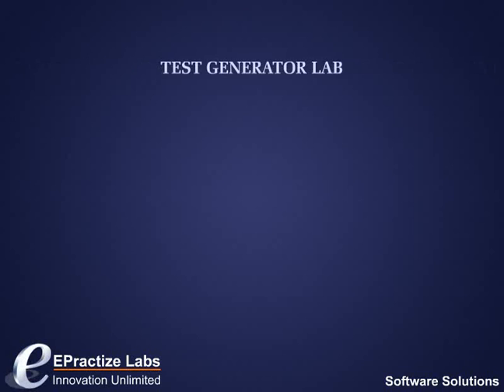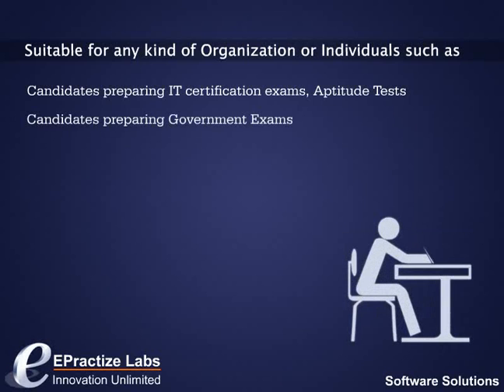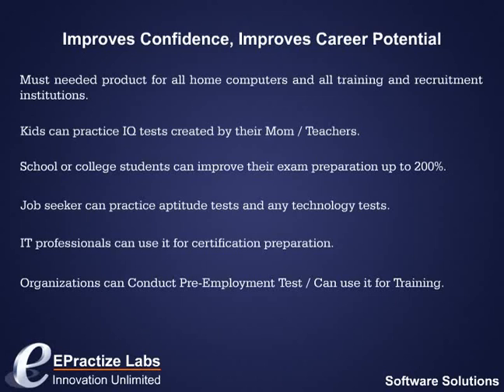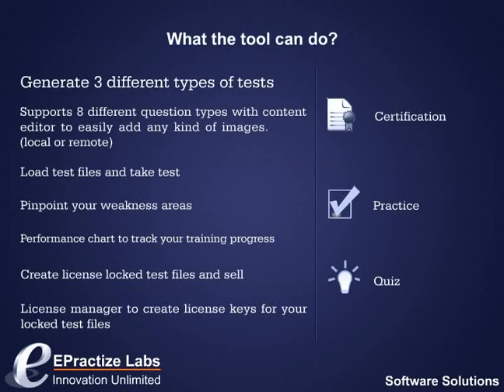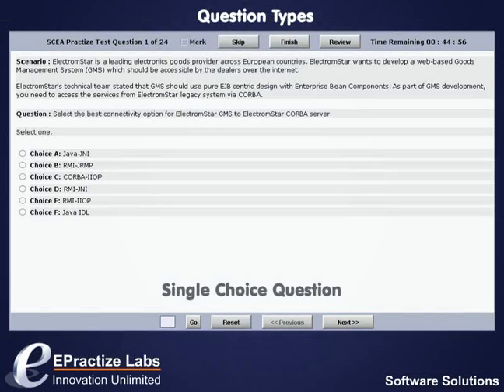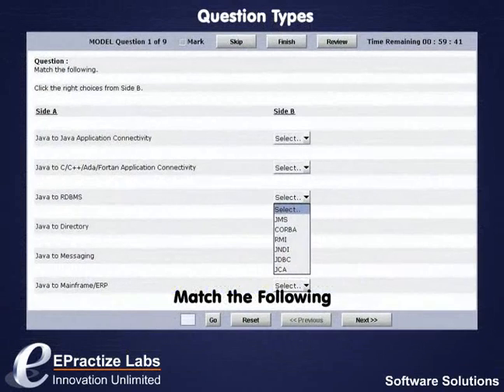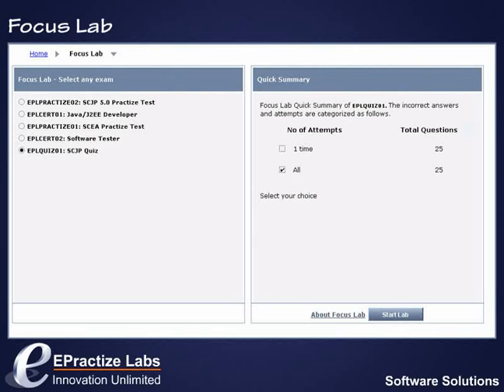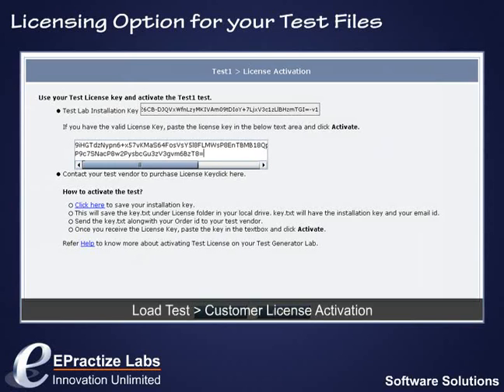Test Generator Software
Test Generator Lab is an offline test generator to help you create your tests. With Test Generator Lab, you can create single choice, multiple-choice, fill-in-the-blank, match the following, single text, drag and drop and descriptive questions - all on the same test. You can also add images to questions, scenario, choices and explanations by user-friendly HTML editor. Earn while you learn. Prepare for your exam, create license locked test files and sell.